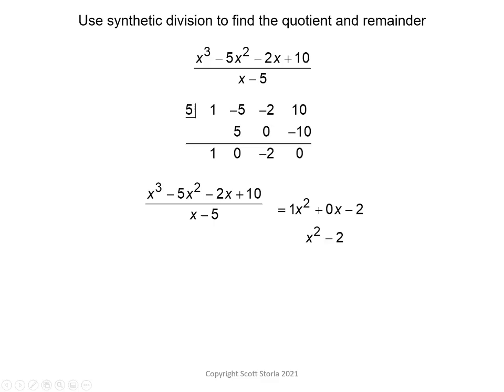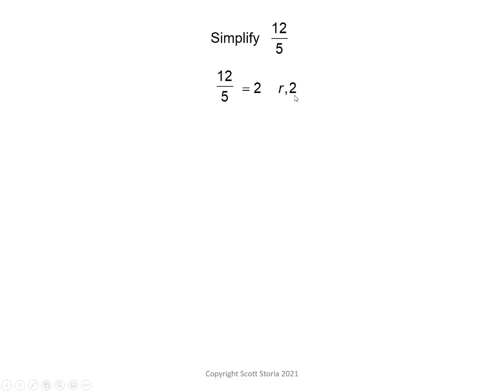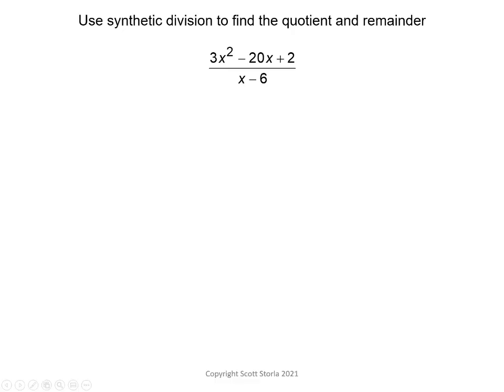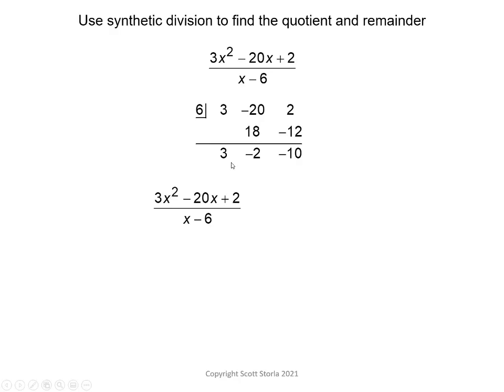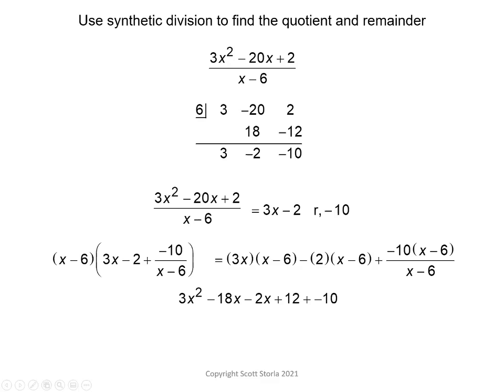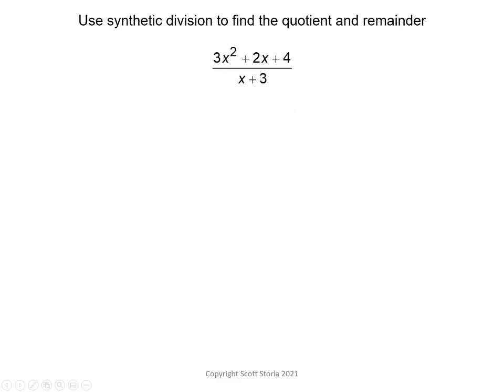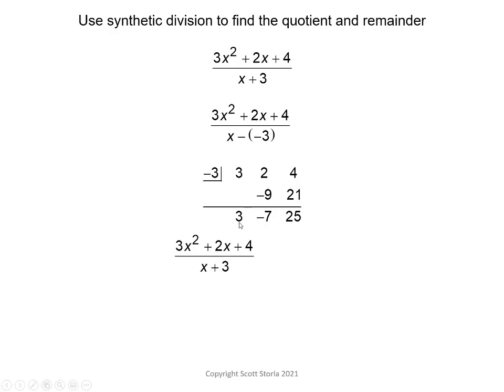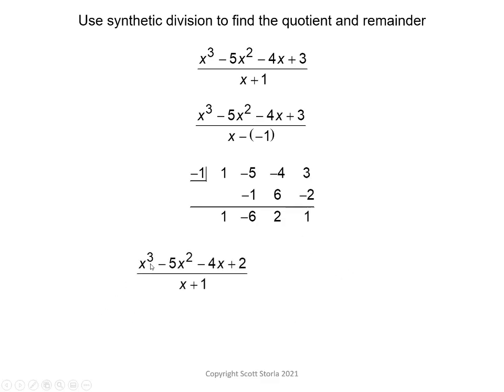Continuing Synthetic Division